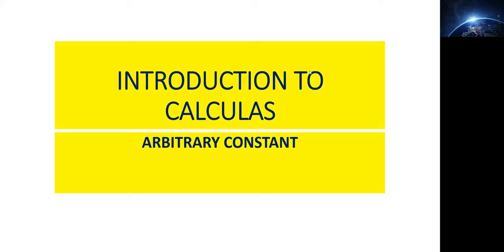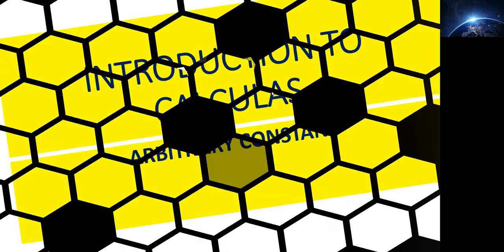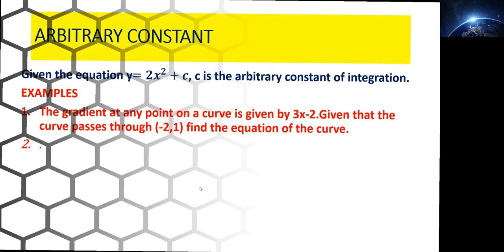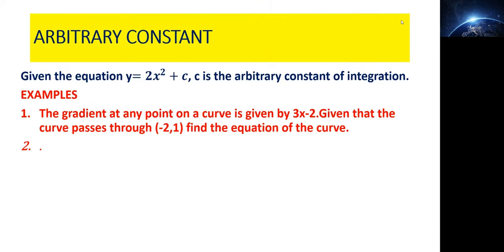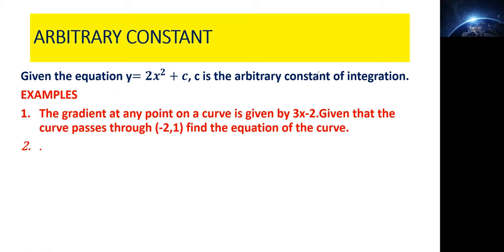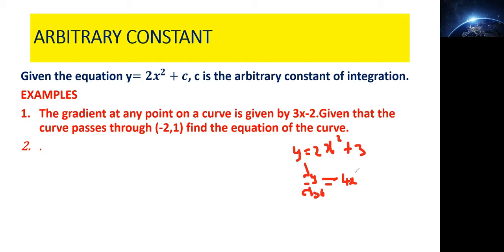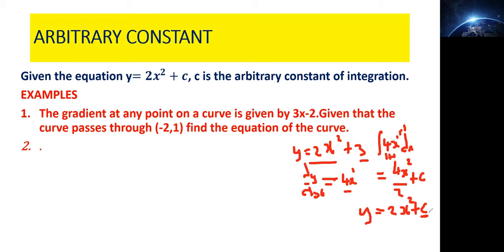Mastering Integration by Substitution: Demystifying Arbitrary Constants | Calculus Tutorial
Unlock the mystery of arbitrary constants in integration with this comprehensive tutorial! Join me as I demonstrate step-by-step how to determine the significance of arbitrary constants in integration. Whether you're studying calculus or brushing up on integration techniques, this video provides invaluable insights. Don't miss out on mastering Integration By Substitution and understanding the role of arbitrary constants in mathematical solutions. Watch till the end for expert guidance and boost your math skills today!